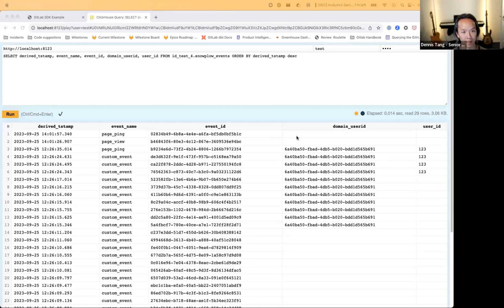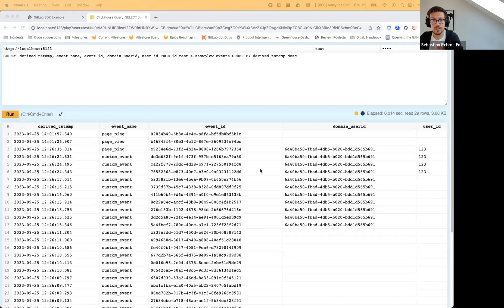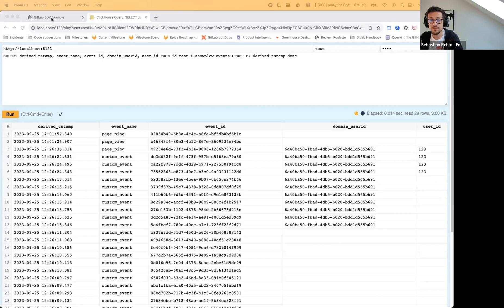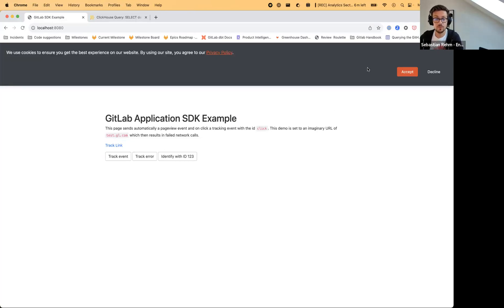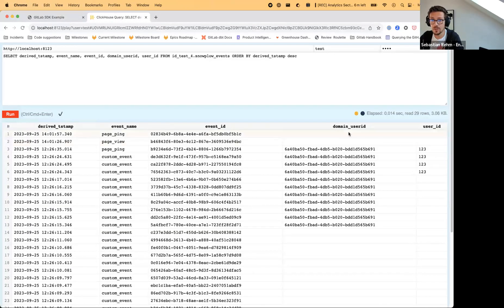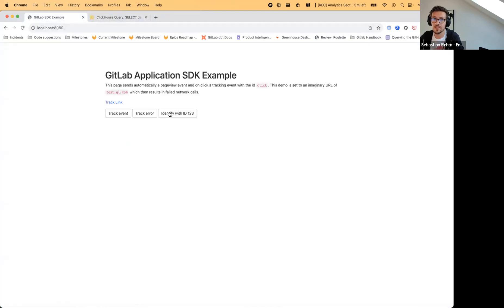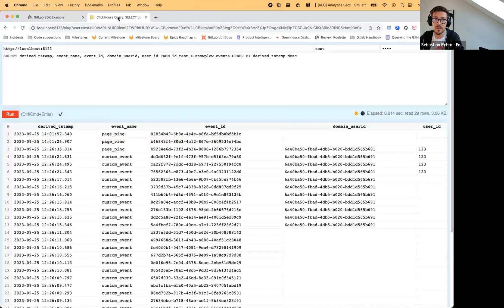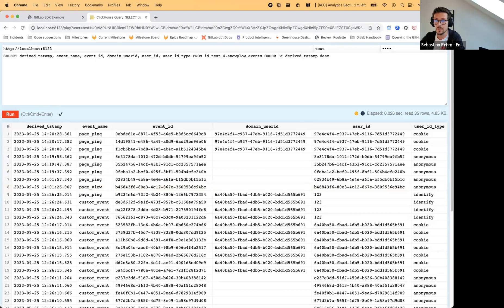2023-09-25 Analytics Section Meeting